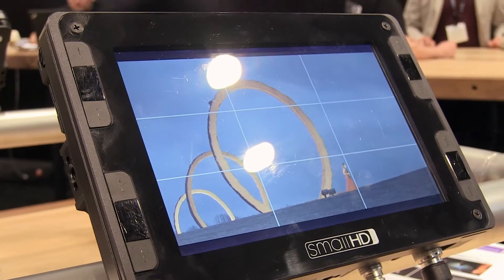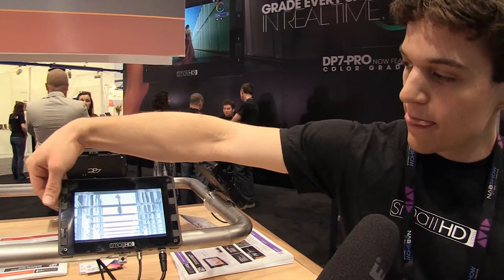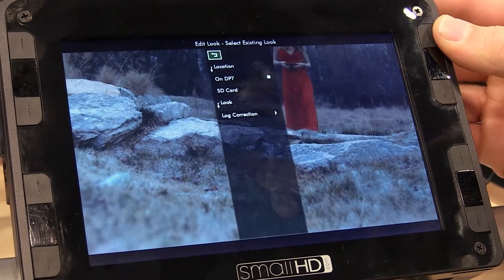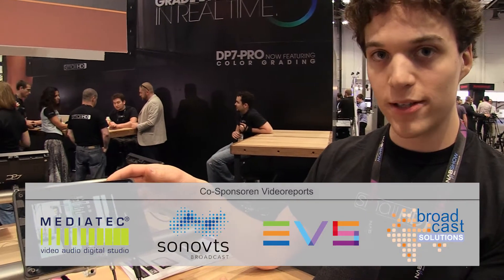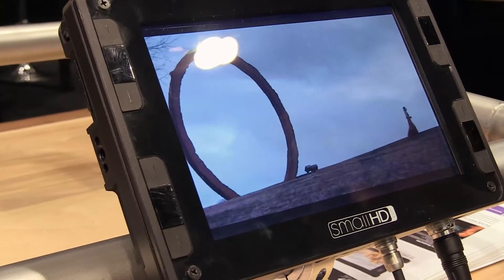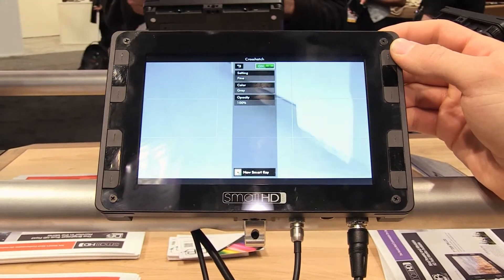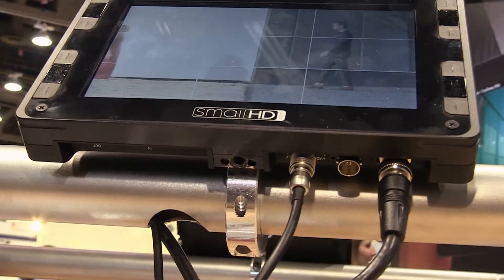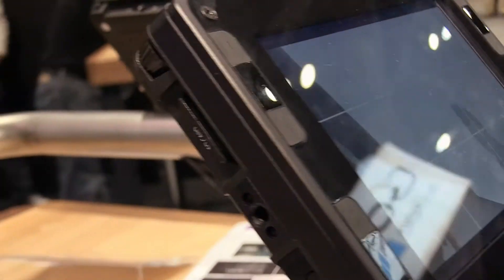NAB2014: Small HD DP7 Monitor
Jeffery Fowler presents the DP7 — a 7 inch monitor from Small HD with 720p resolution. It comes with HD-SDI/HDMI inputs and outputs and has the ability to do in-monitor color grading.

For example, you can load look up tables (LUTs) from an SD card into the monitor. You´re also able to create your own looks and basic color grades inside the DP7 and export them as a LUT for use in any of the popular color grading apps.